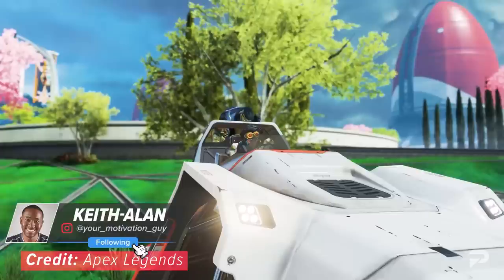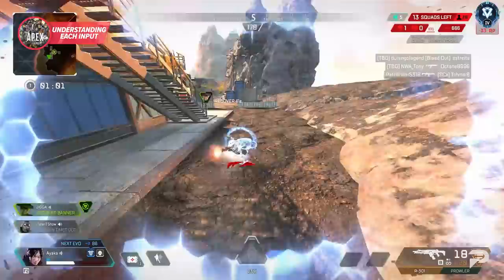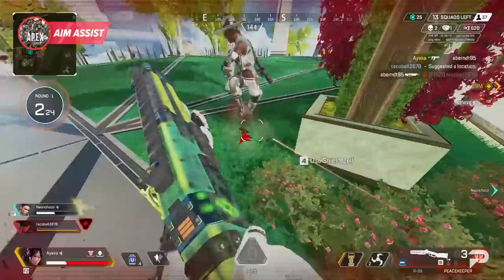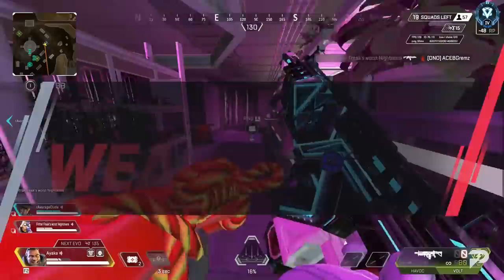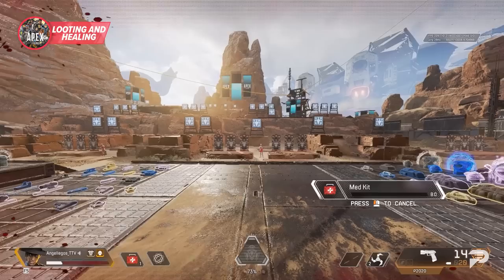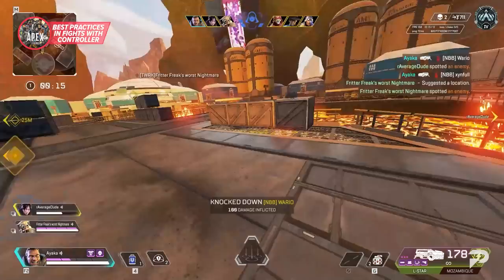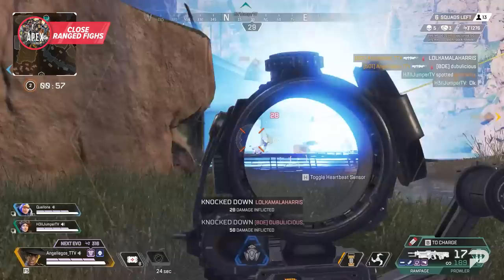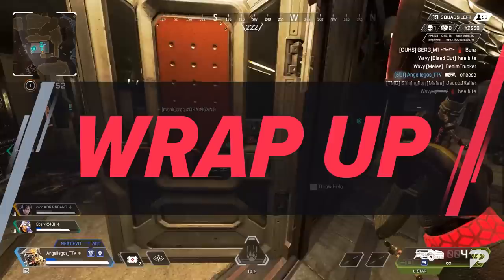CONSOLE CONTROLLER FIGHTING GUIDE! (Season 10 Advanced Console Fighting Tips & Tricks! Apex Legends)